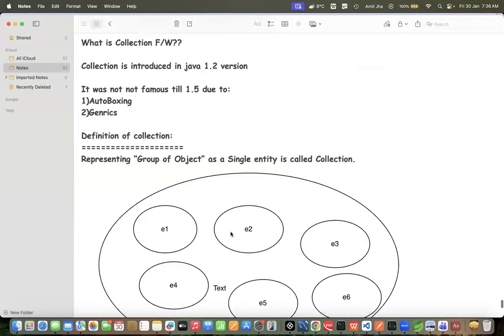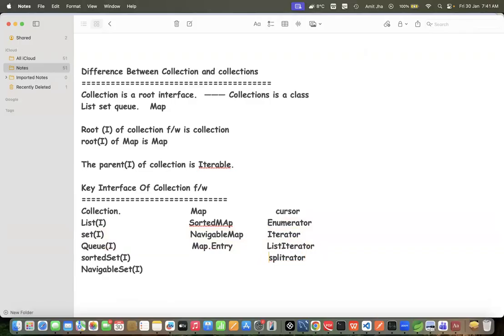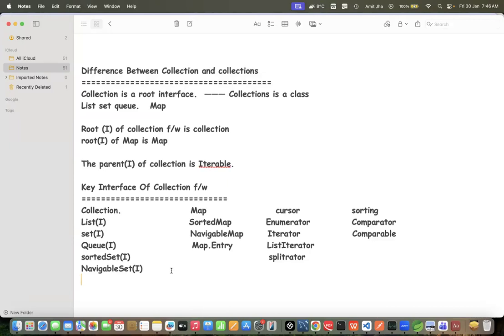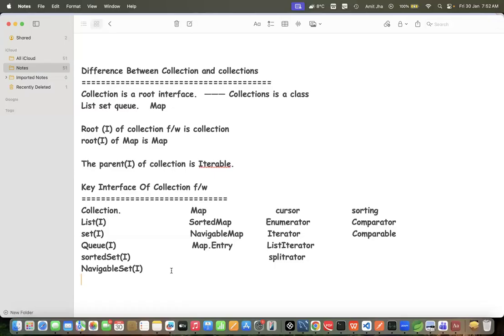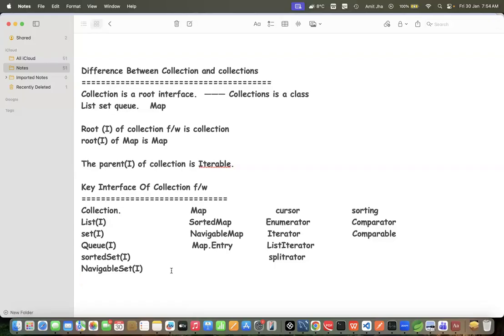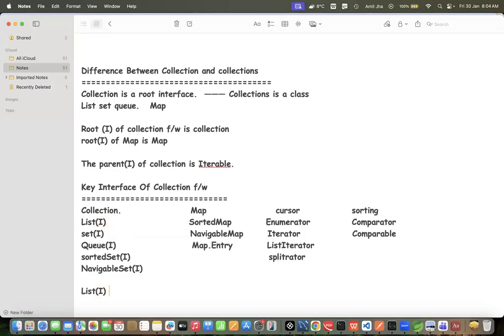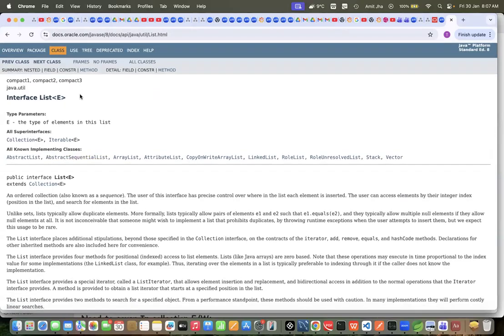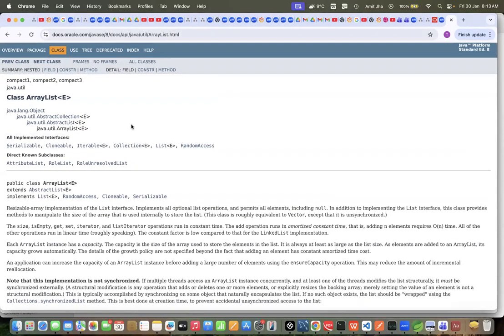Collection in Java | key Interface in collection F/W | By Amit